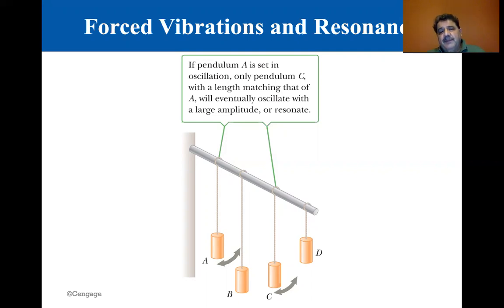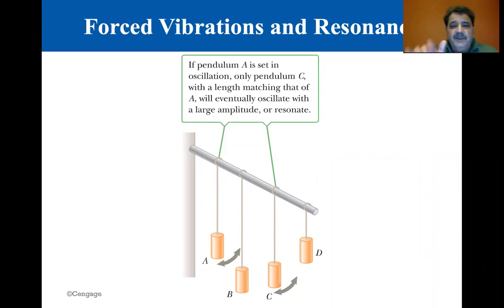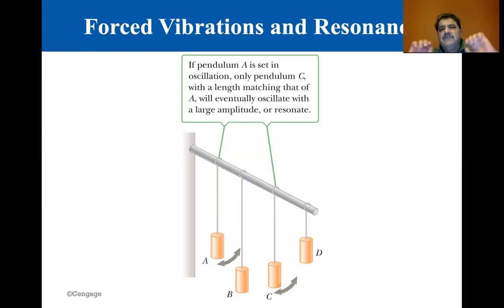College Physics Lectures, Forced Vibrations and Resonance